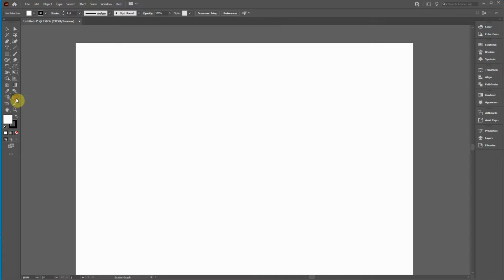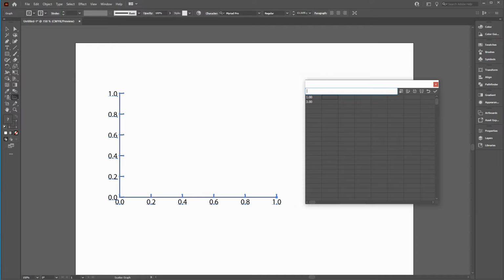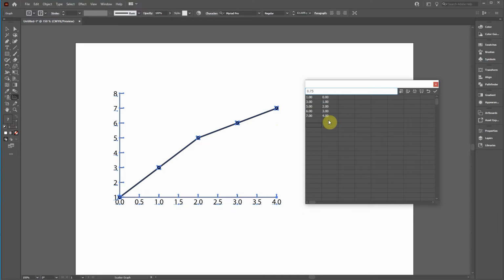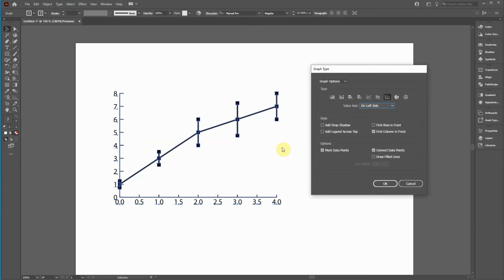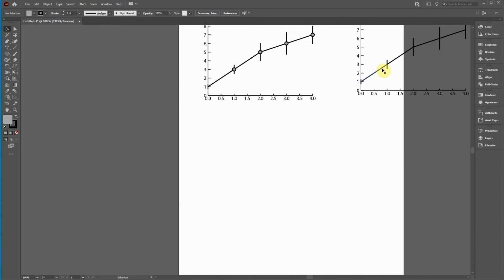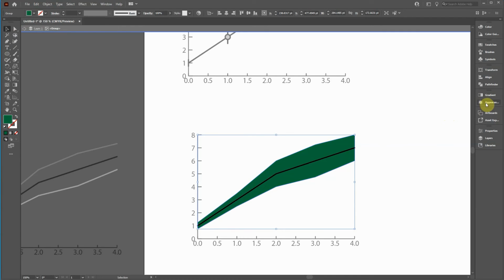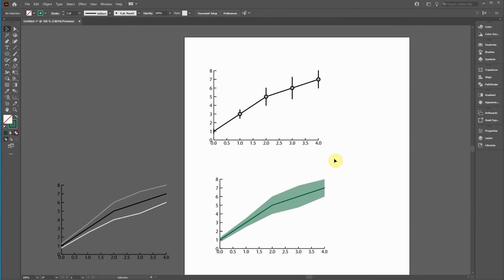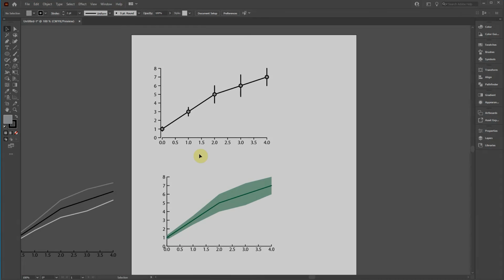Line Graph in Adobe Illustrator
This tutorial shows you how to draw a line graph in Adobe Illustrator with error bars.